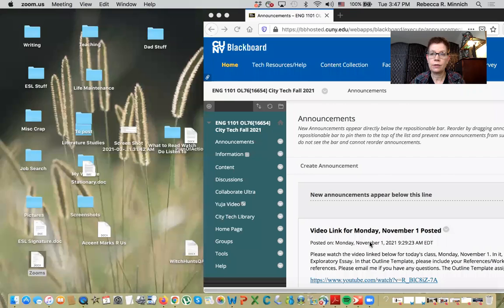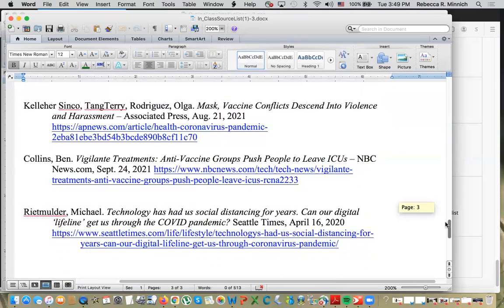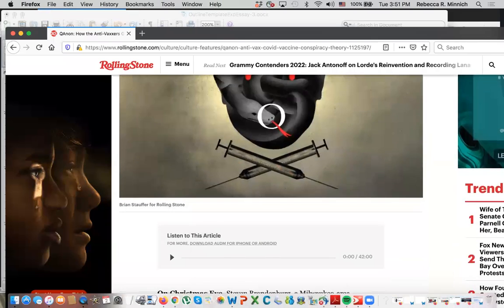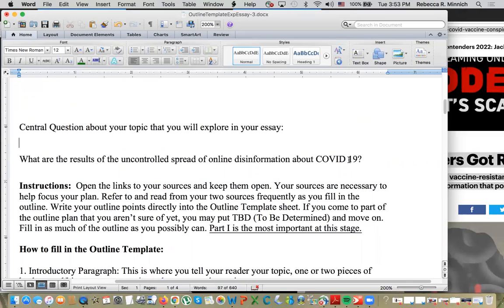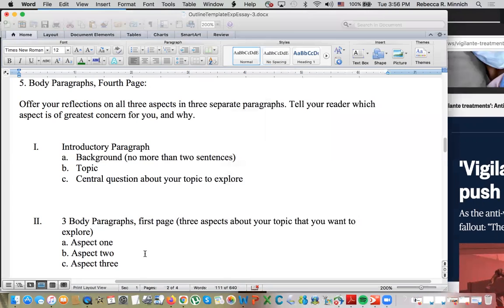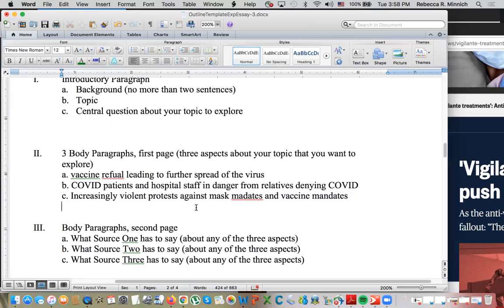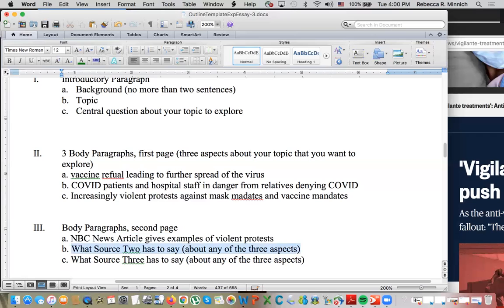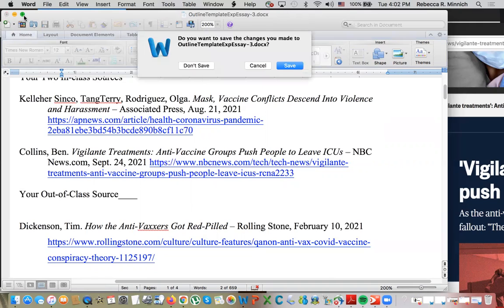English 1101 Fall '21 Professor Minnich Class 4